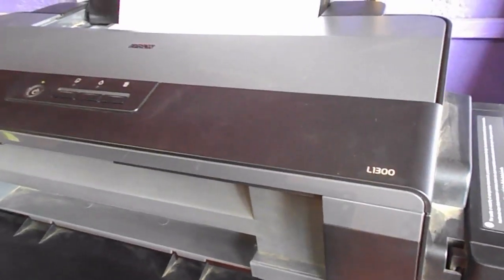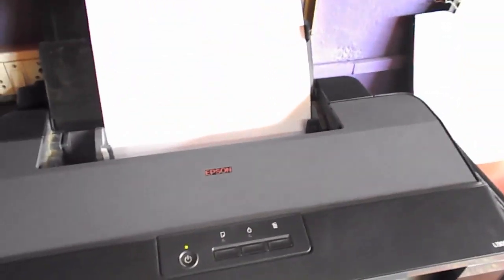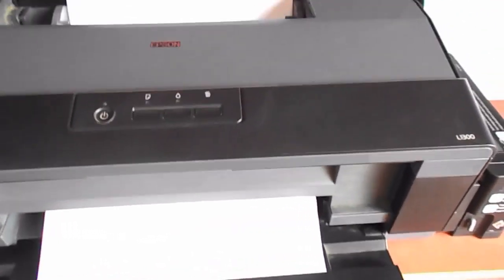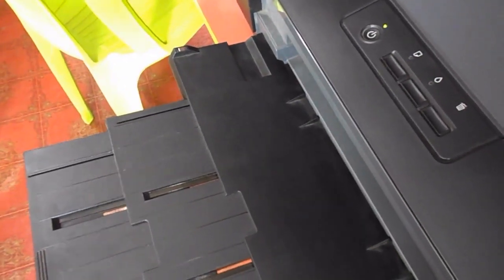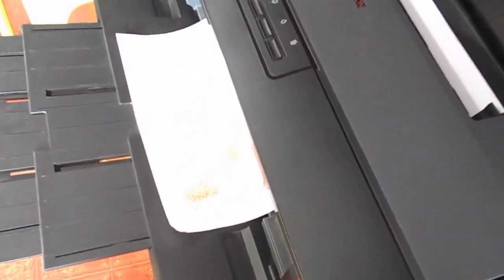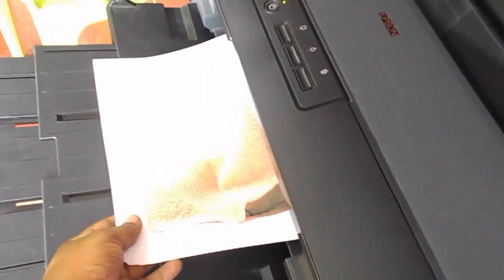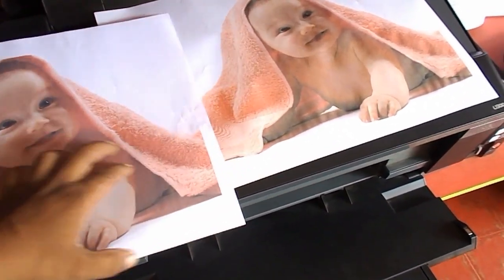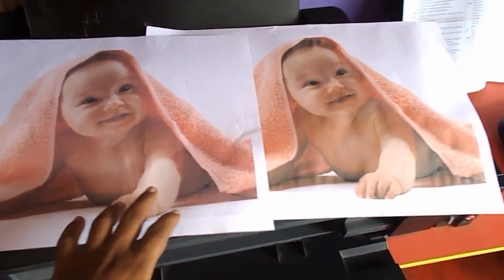Testing Print Quality & Speed of Epson L1300 A3 Colour Printer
Epson L1300 A3 Colour Printer
Photo print testing,
Standard mode print speed
High mode print speed
Quality testing